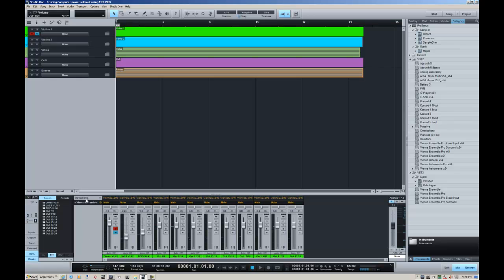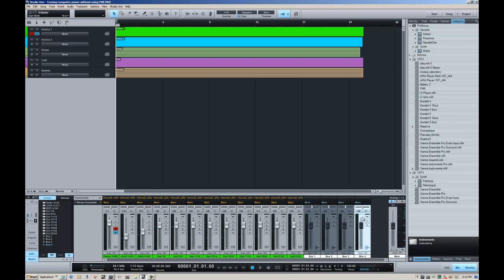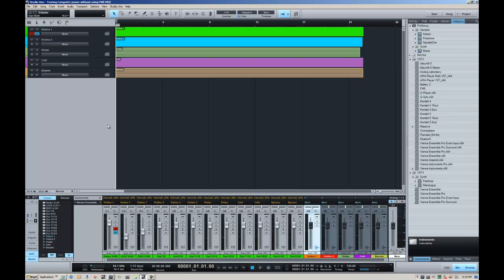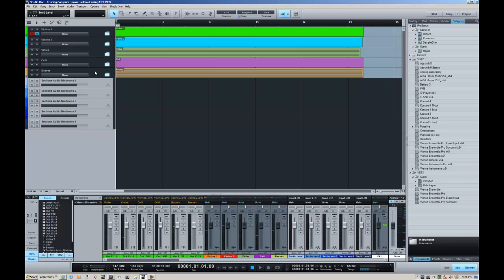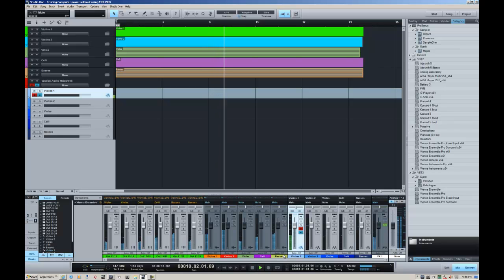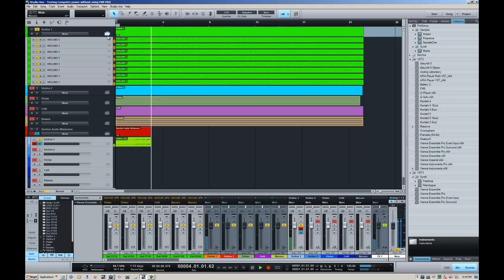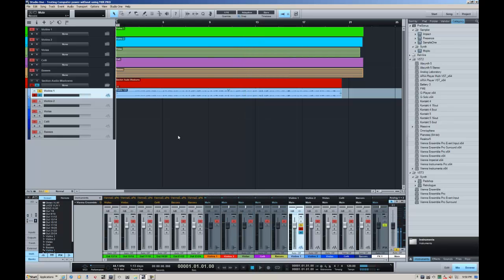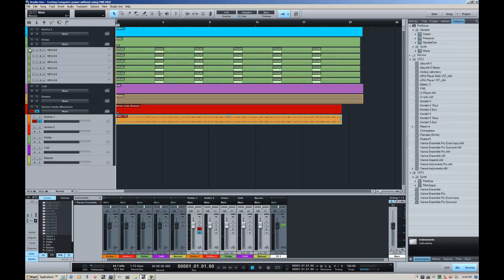S1 Group Bus Track Setup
In this video I show how I work around the bus issues within Studio One when dealing with large project hosts like VE PRO.  I also show how I setup sending Instrument tracks to group bus tracks and finally to audio tracks to process my instrument tracks into audio tracks.

I do it this way because I use an external processor in my chain which forces me to have to bounce anything in realtime.  This pretty much renders the "transform to audio" feature useless for me so this is my workaround and how I also work in Cubase 7.5.